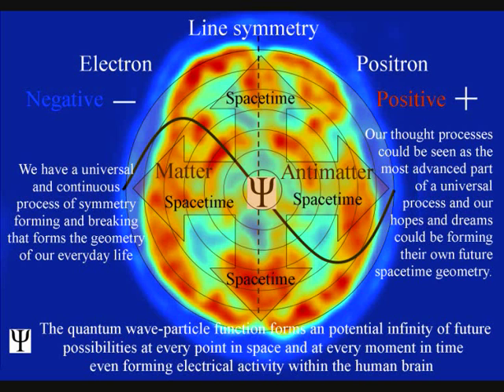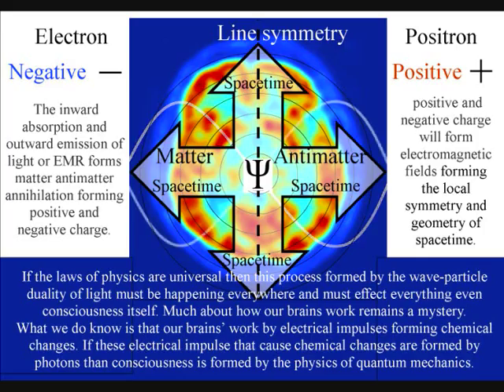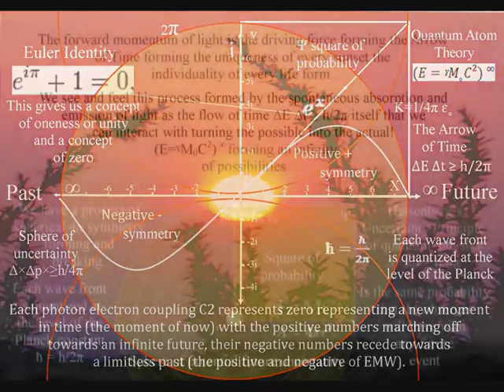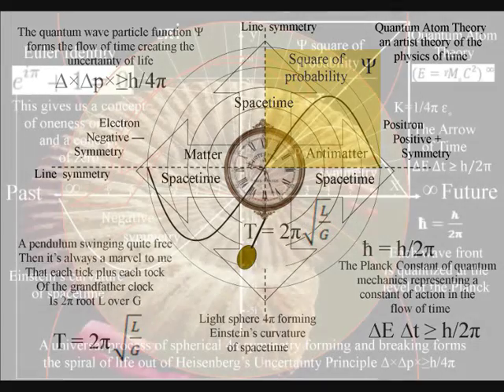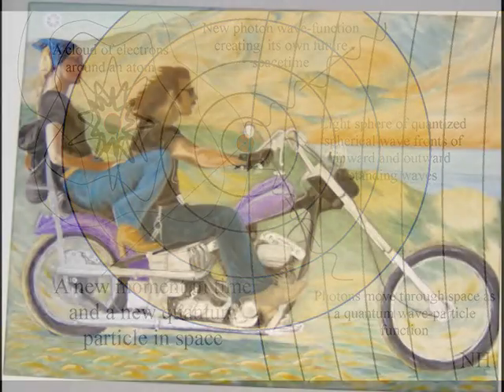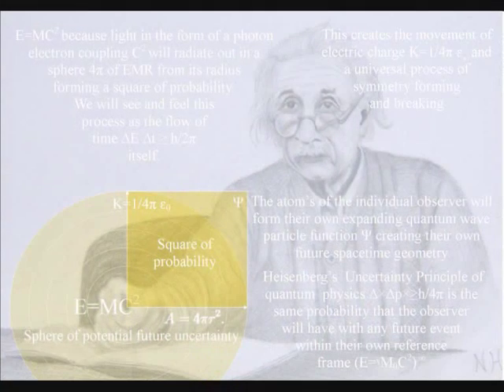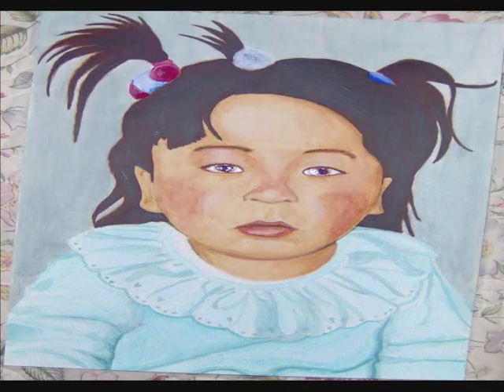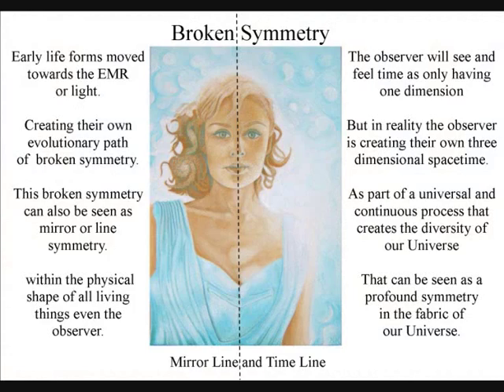The Power of Thought, Universal Consciousness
How does the brain produce consciousness?
Where does the momentum or driving force come from for the continuous flow of creative thoughts that we call consciousness?
This video is going to explain an idea that creative thought formed by electromagnetic activity in the brain is the most advanced part of a universal process of continuous energy exchange that can be explained by physics.
This might sound odd, that physics can explain consciousness but the potential for creative thought must have existed in the Universe from the very beginning of time for consciousness to have been able to evolve within the Universe.
Therefore it is only logical that consciousness and creative thought is based on a physical process that is universal and spontaneous within the Universe.